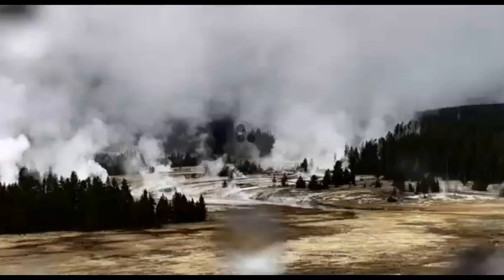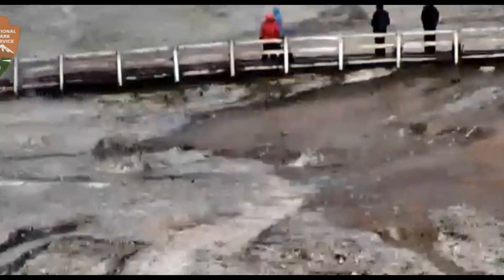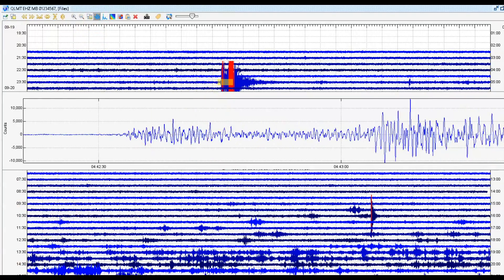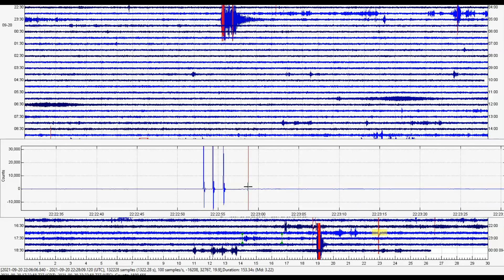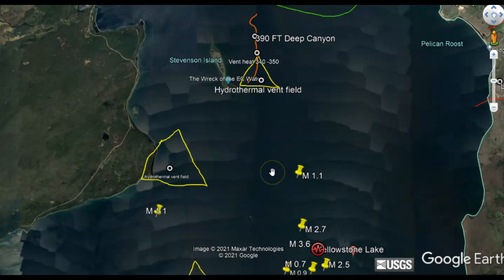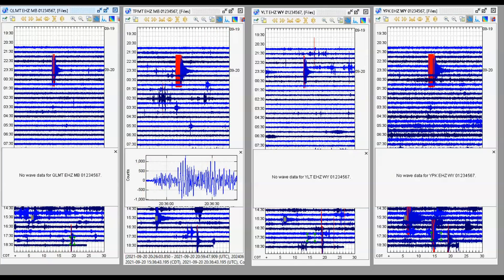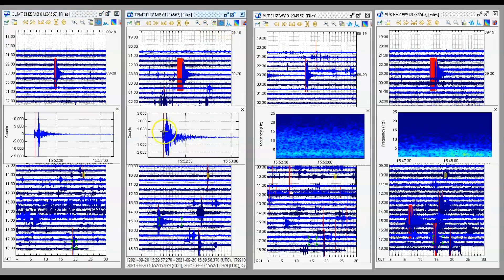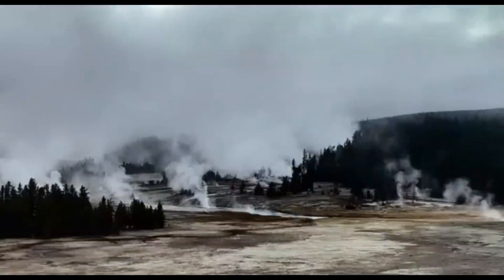Snow! Yellowstone Supervolcano Earthquake Sep 20th Report, When Pigs Fly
Any Volcano can erupt with little or no warning.